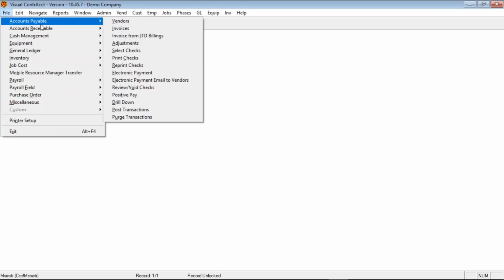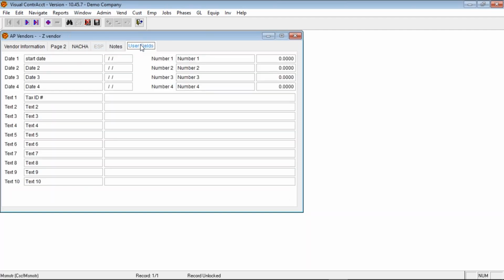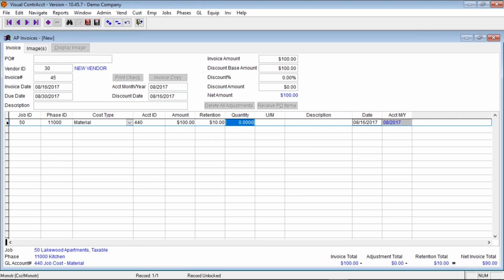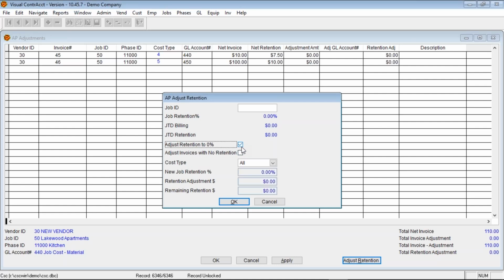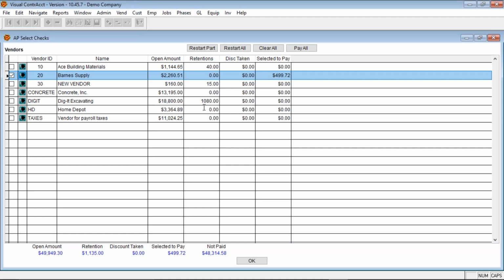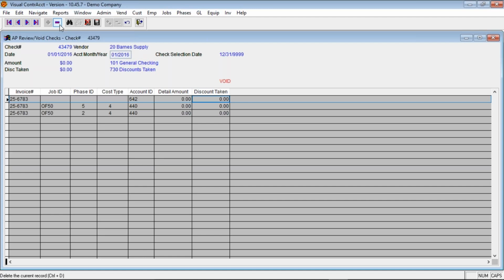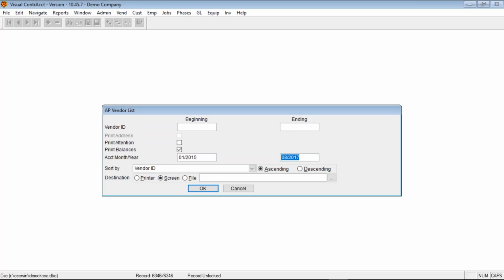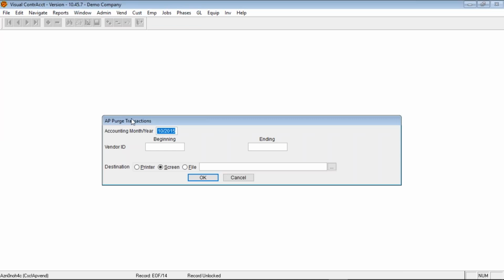Visual ContrAcct Customer Training Webinar: Accounts Payable with Purchase Order Overview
Topics covered:

-Vendor entry and maintenance
-Invoice entry
-Adjustment entry
-Check Selection and printing
-Closing and posting payables
-Agings
-Purchase Order is integrated with the Accounts Payable system and can simplify the entry of accounts payable invoices
-Purchase Orders can be emailed directly to the Vendor
-Unreceived Purchase Orders can appear on Job Cost reports